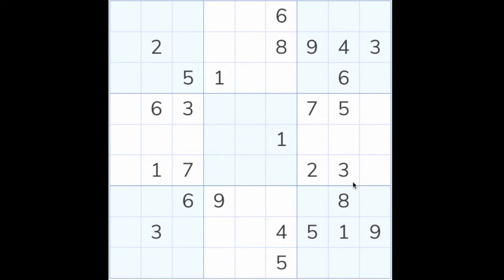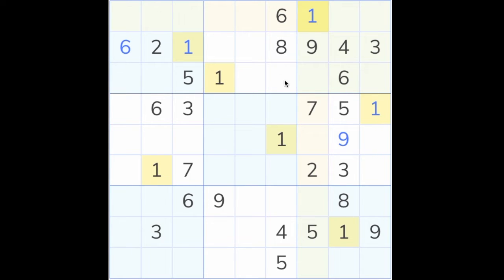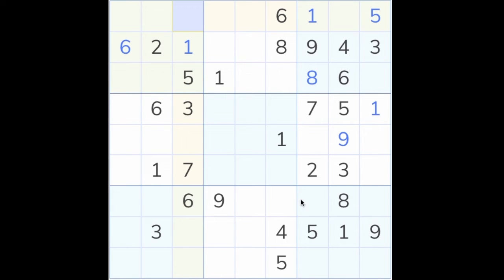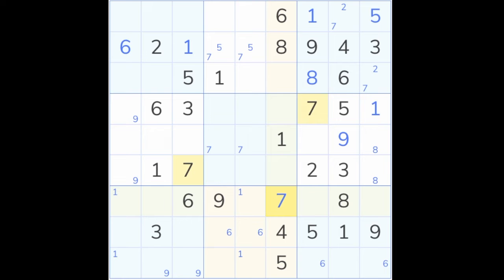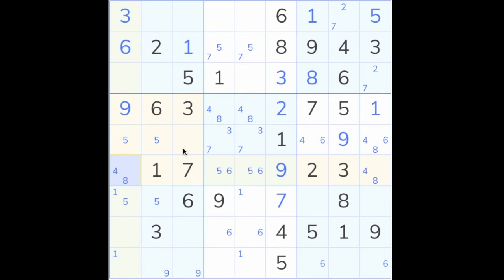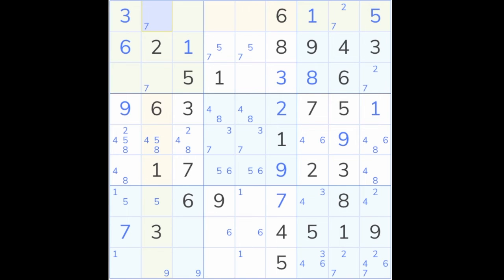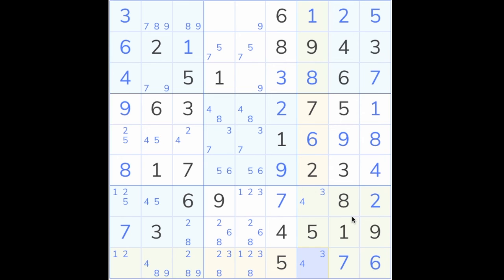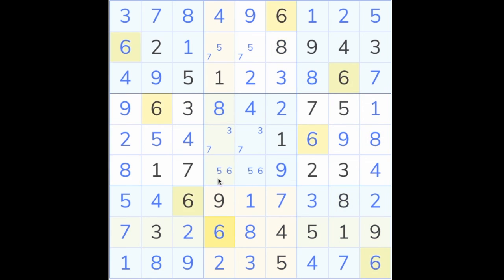Sudoku solution – The Guardian 17 July 2021 Expert level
Slightly harder than The Guardian of recent days but I doubt that sudoku experts would call this one an 'Expert' level puzzle. Still, if you're not a pro player or don't play too often, it's quite a nice one to go through (and I do explain all my moves in this video).

Today's link to a wonderful jazz artist goes to Karel Ruzika, an incredible Czech saxophonist. Please listen to his music and support.